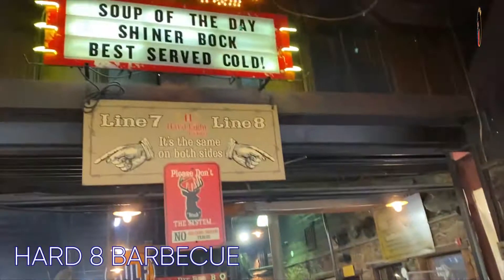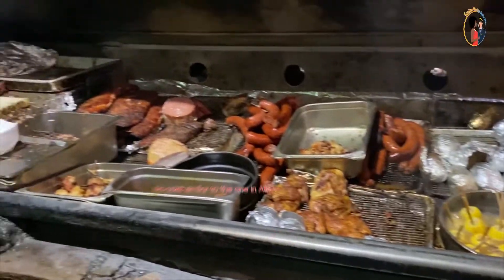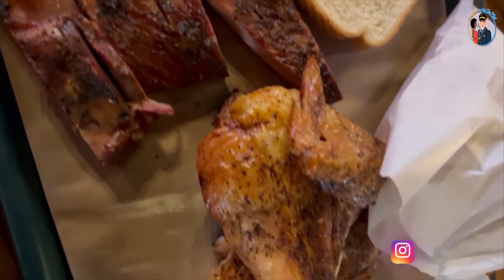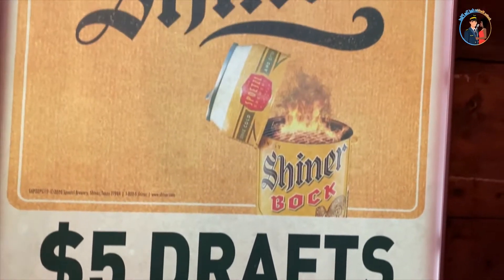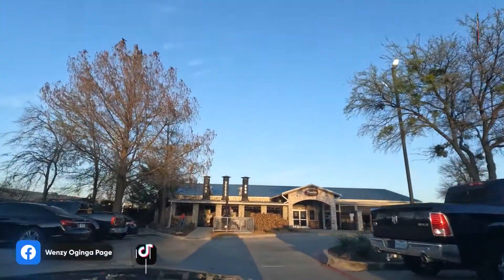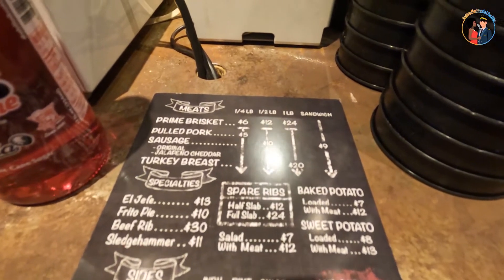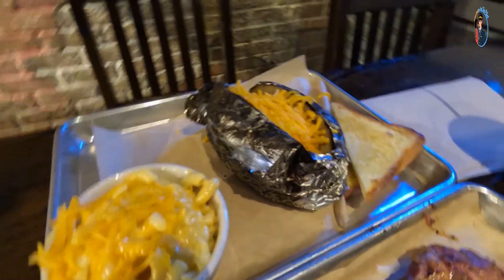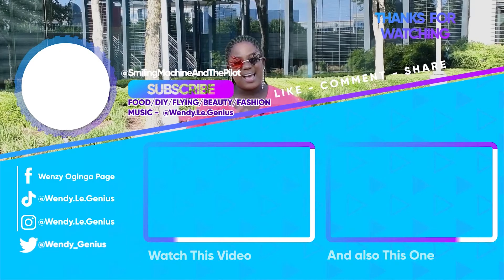Hard 8 Barbecue, Tender Smokehouse Bbq Food Review.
Hello family, welcome and welcome back to yet another episode of "Food Review" . In today's video, we'll give you interesting feeds from Tender Smokehouse Bbq and the famous Hard 8 Barbecue. Make sure to stick to the end to enjoy this exclusive review. Cheers!